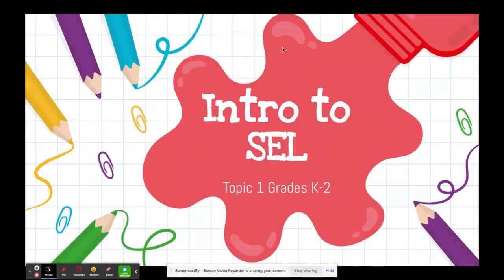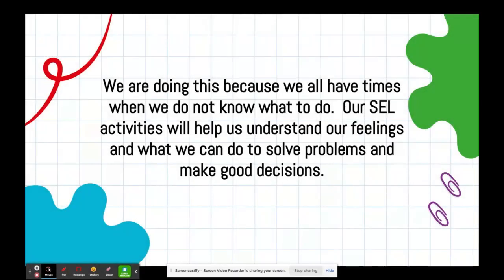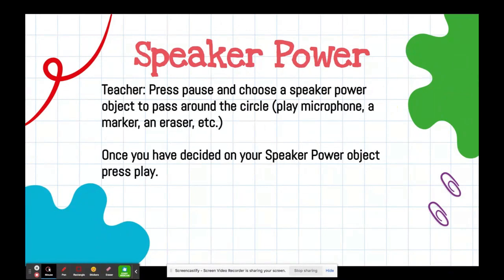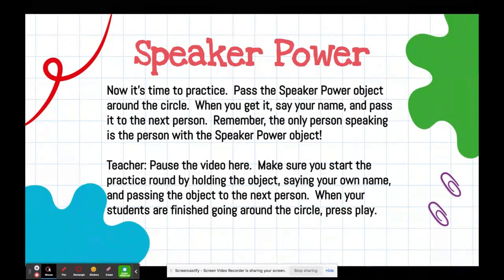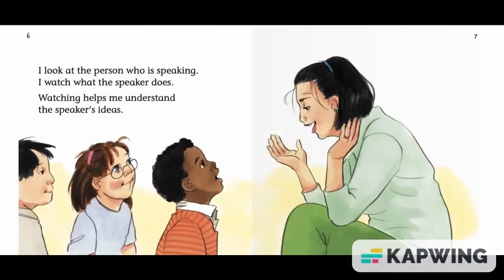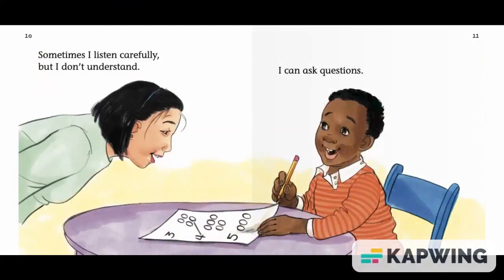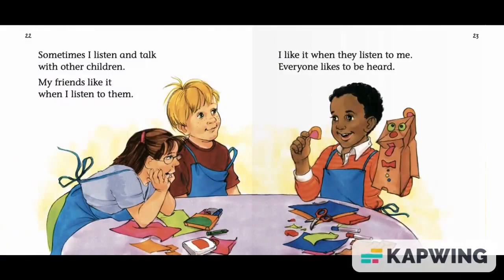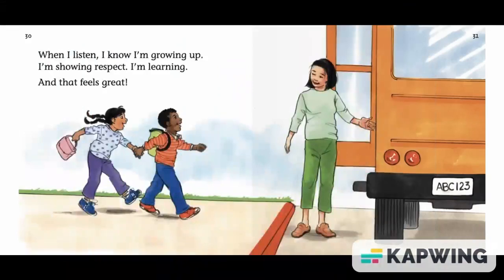Lesson 1 Speaker Power and Sharing Circle Grades K-2